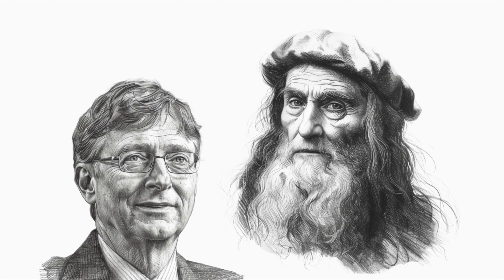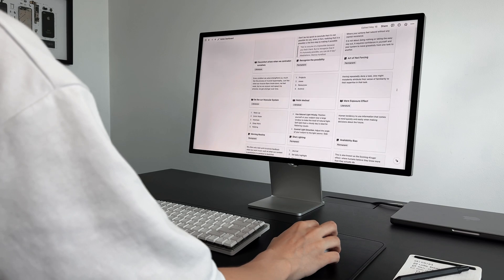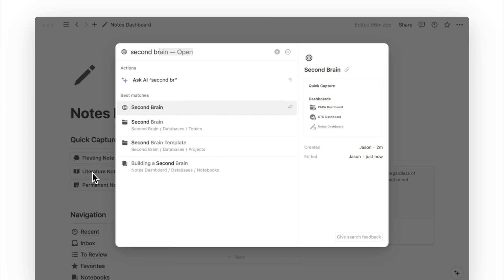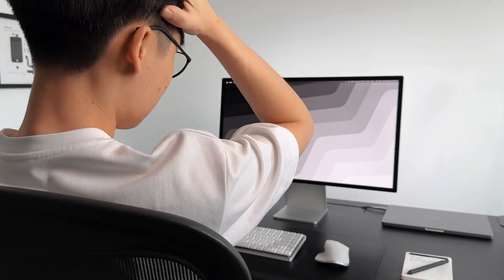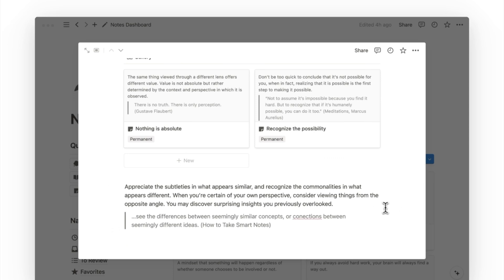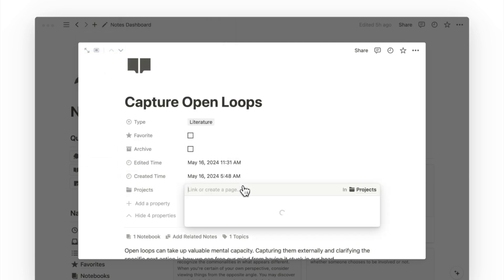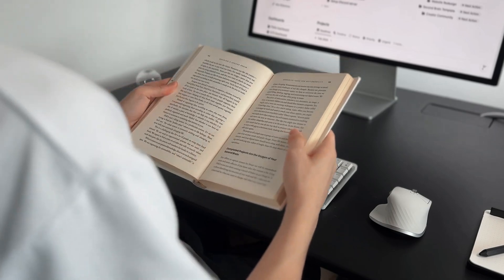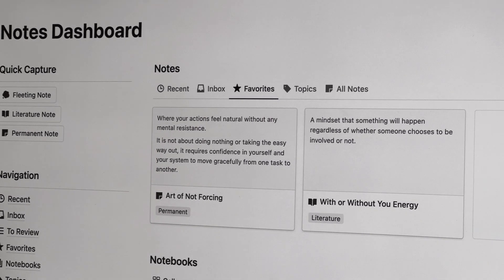How to Take Smart Notes (Free Notion Template)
In this video, you'll learn how to use the Zettelkasten system in Notion to take smarter notes that help you remember what you learn.

This video draws inspiration from the book "How to Take Smart Notes" by Sönke Ahrens. I also like to give a shoutout to Vicky Zhao for introducing me to the concept of smart notes. You can visit her channel to learn more about smart note-taking.

Chapters:
00:00 Introduction
00:49 What is a Smart Note
01:13 Tip 1
03:20 Tip 2
04:33 Tip 3
06:18 Tip 4
08:41 Tip 5
09:10 Bonus Tip